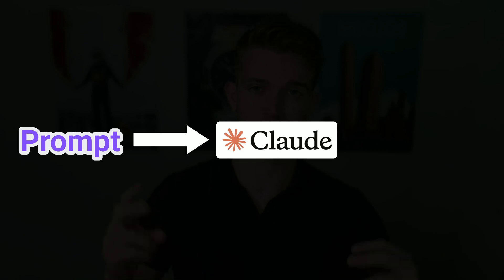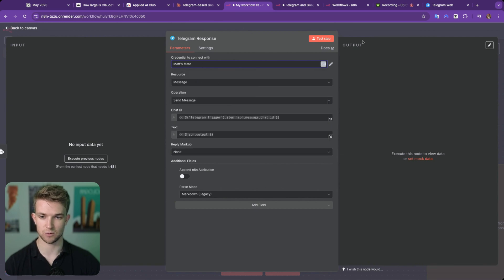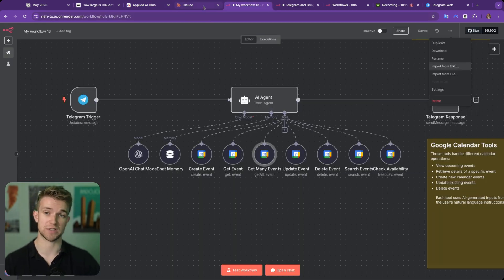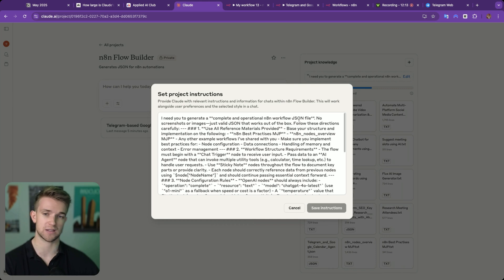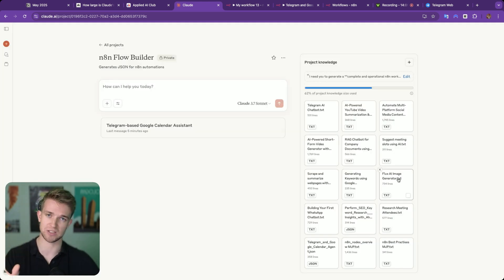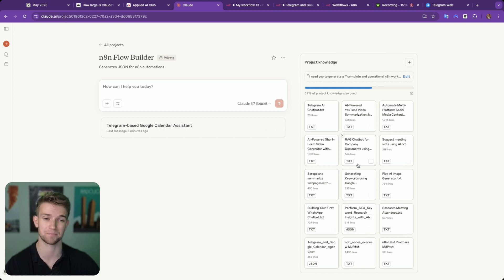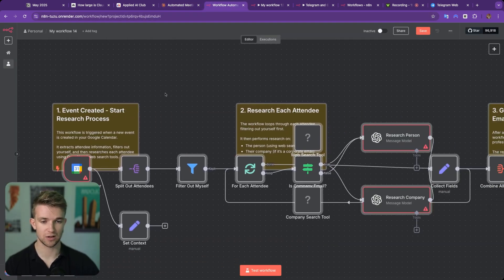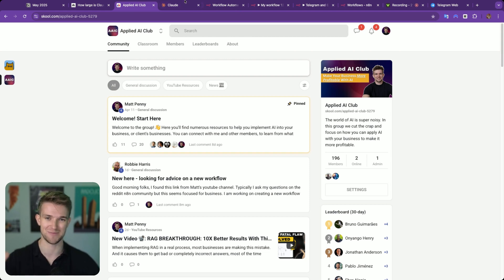Create ANY n8n Automation in SECONDS (+ Free Template)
In this video I show you how you can create a system that will create any n8n automation that you want from a simple prompt. This could be a game changer when it comes to working with n8n.

To get this working for yourself come over to the community and download the same files that I've used in order to get the same results.

Intro 0:00
Demo 0:42
Explanation 2:43
Example 8:10
Overview 9:56